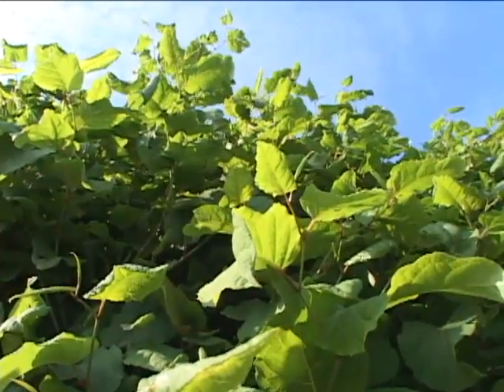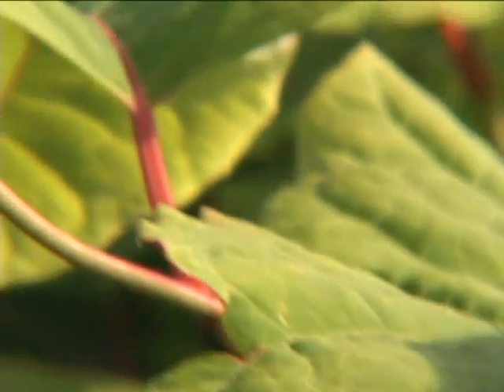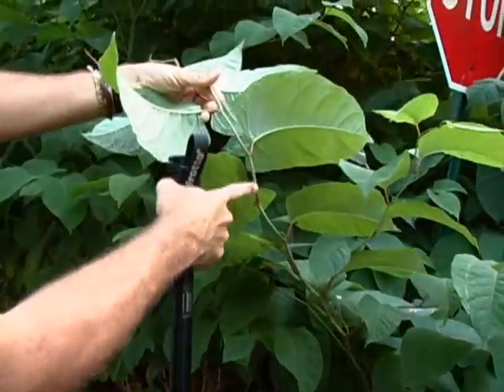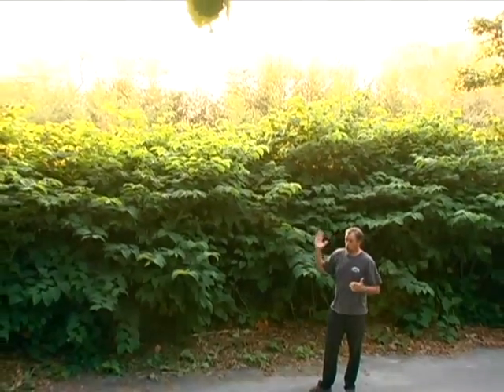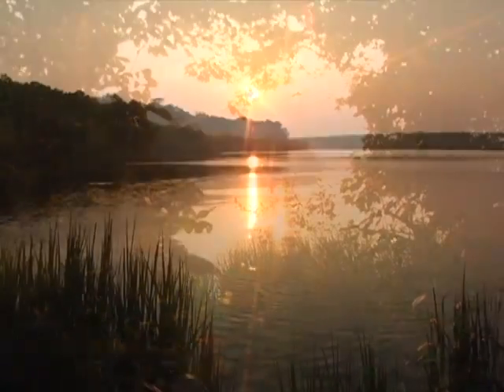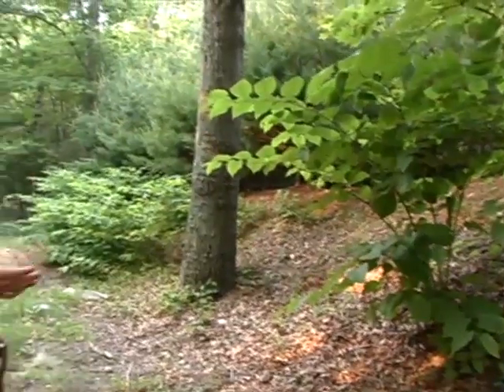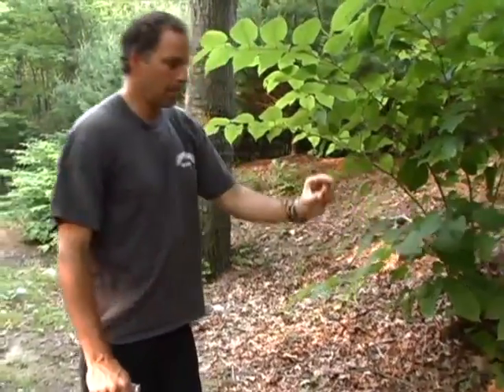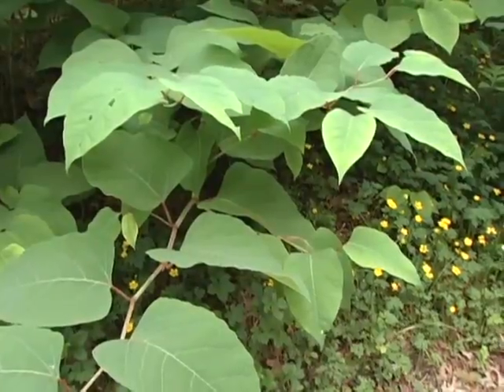japanese knot weed.m4v